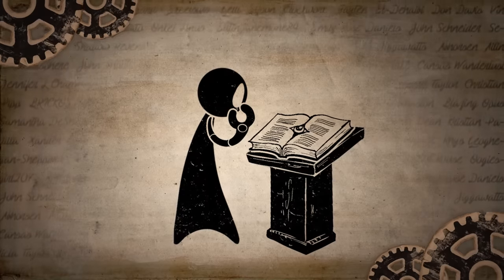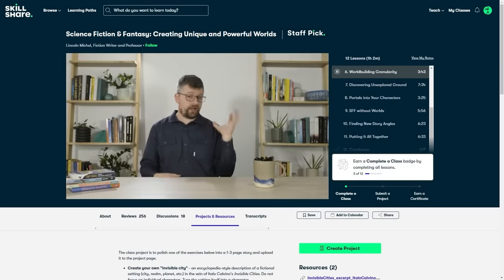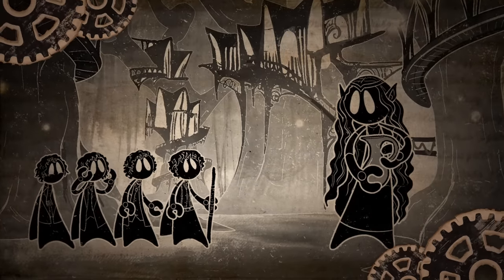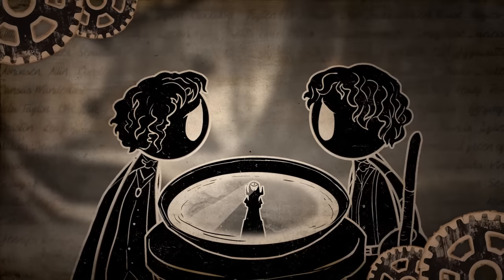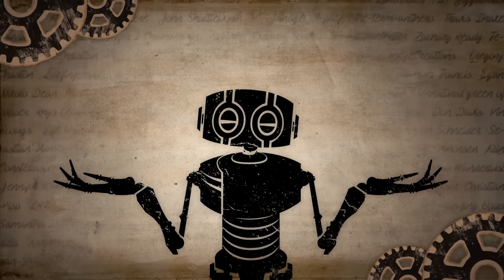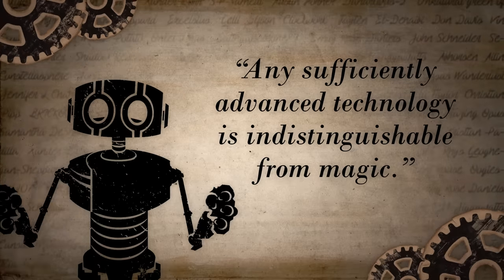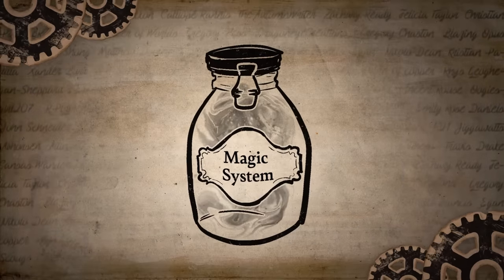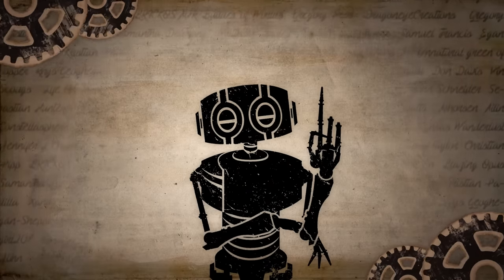Why Magic Systems don't feel Magical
Click the link to take the Creating Unique and Powerful Worlds class for FREE! The first 1,000 people to use the link will get a free 1 month trial of Skillshare!

What even is a "magic system"? It's a word that gets tossed around a lot in the fantasy-writing and worldbuilding communities. It certainly has its uses, but there seems to be something much deeper at play, here. Something that questions the very nature of "magic" itself.

▬▬▬▬ Tale Foundry Team ▬▬▬▬
• Talebot — The Talent
• The Taleoids — The Talent's Helpers
• Benjamin Cook — Writer, Director, & Voice Actor